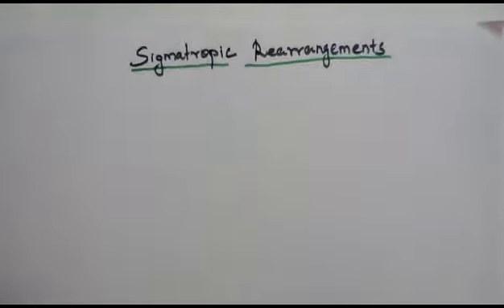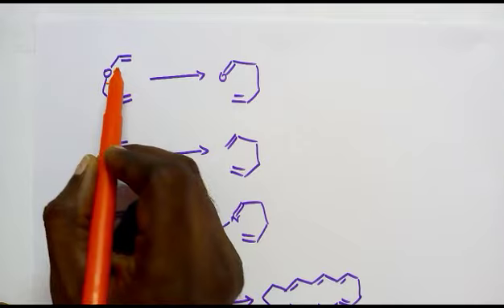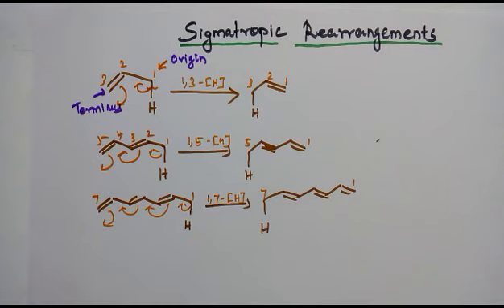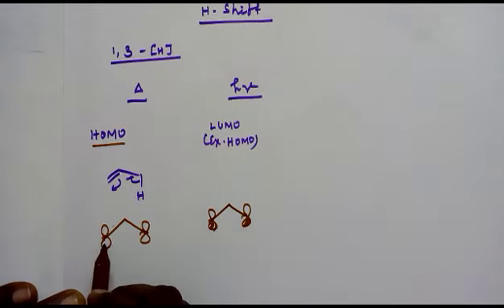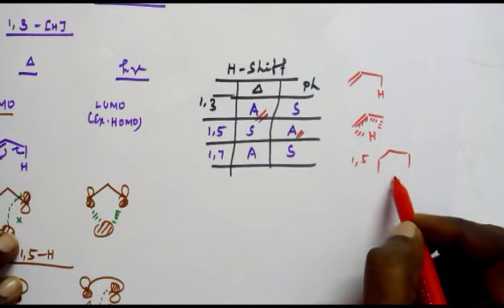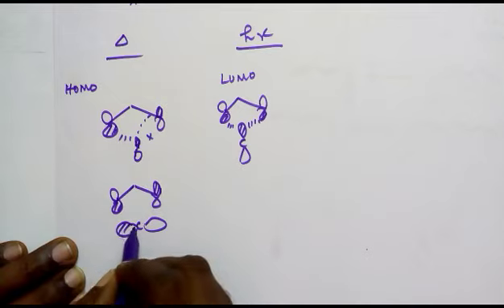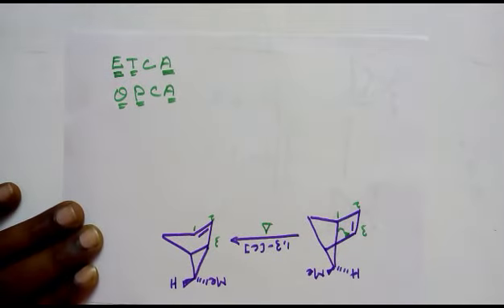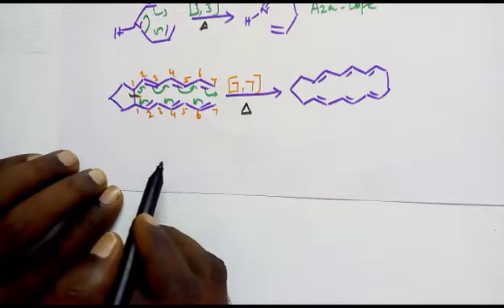Sigmatropic rearrangements: by Dr. J. Elangovan